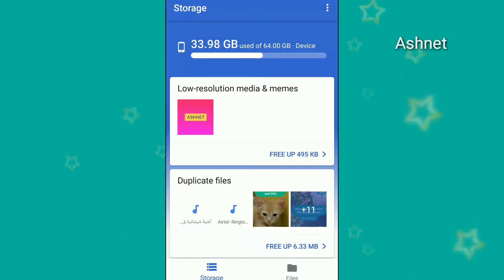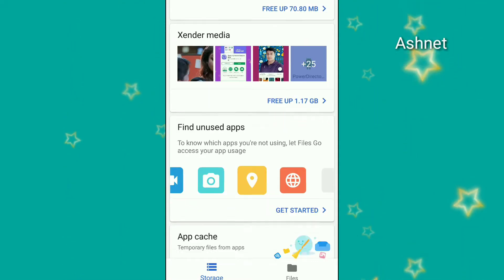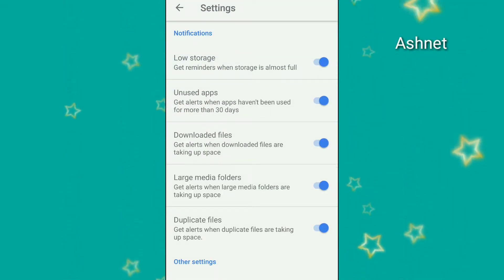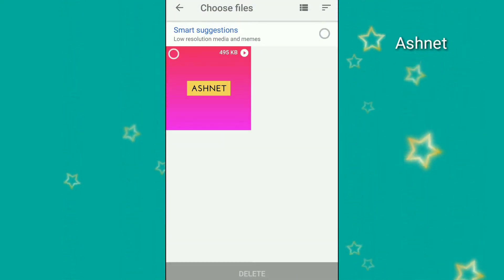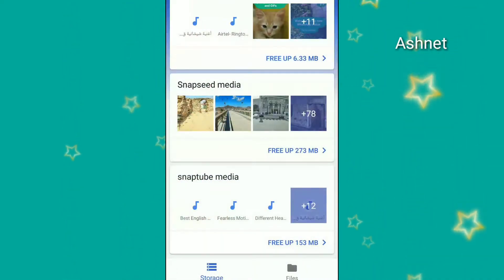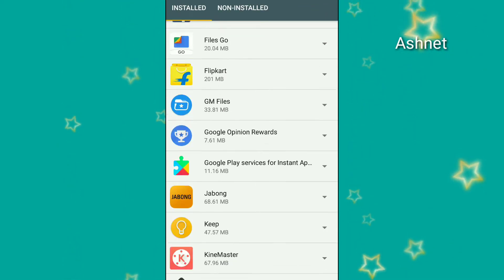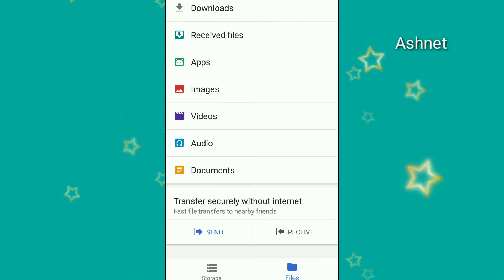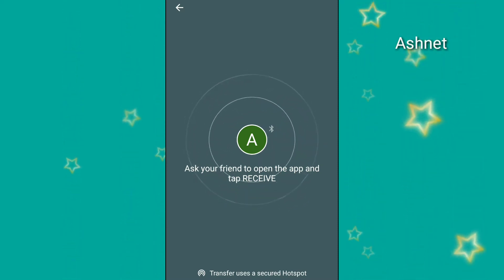Google file manager for Android